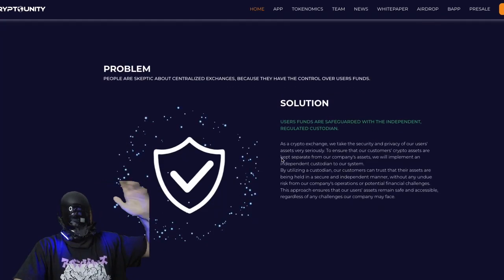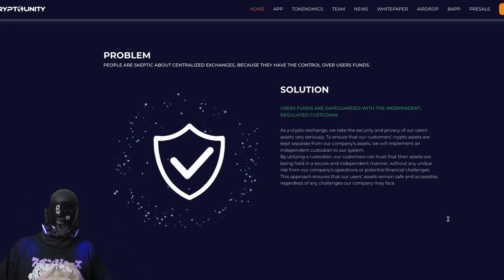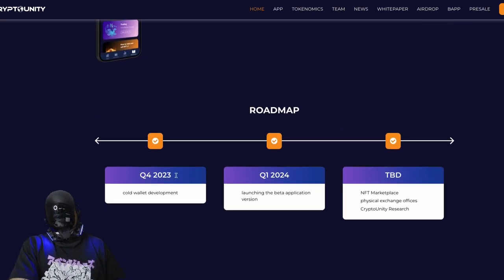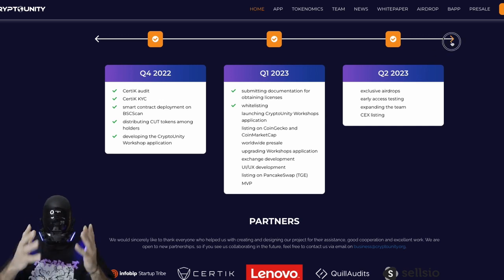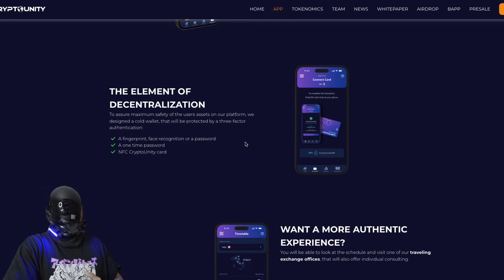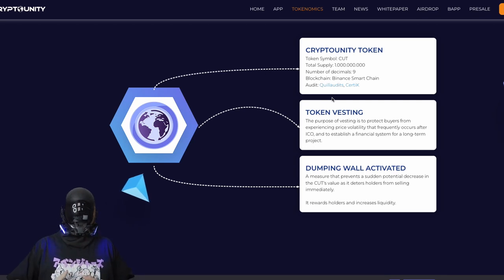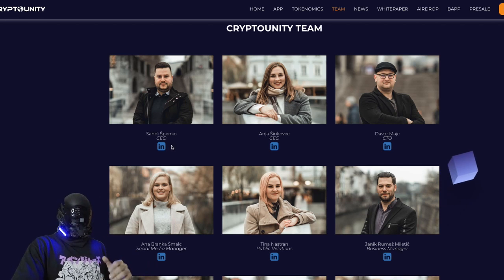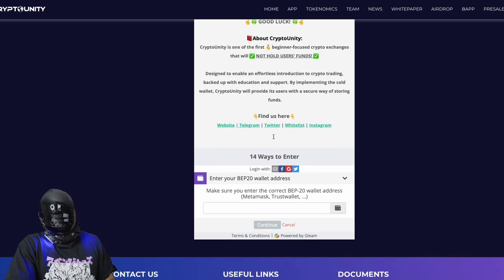CryptoUnity all-in-one platform / presale is open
CryptoUnity is the go-to exchange for beginners looking to enter the world of cryptocurrency trading. The platform provides an easy-to-use interface with cold wallet technology to securely store user funds. To further bolster security, CryptoUnity is partnering up with a highly regulated custodian, protecting users' assets from manipulation or the effects of business occurrences that might occur. Additionally, the exchange offers a range of altcoins and education resources to help users get started with trading. Their CUT token is a BSC gem on its own. Staking and earn free crypto opportunities are also available. CryptoUnity is supporting HODL, emphasising DYOR, and is bullish on the future of cryptocurrency.